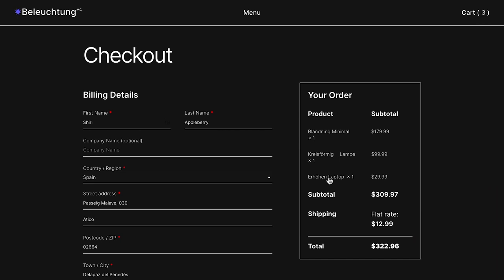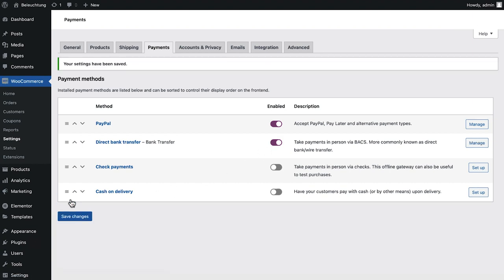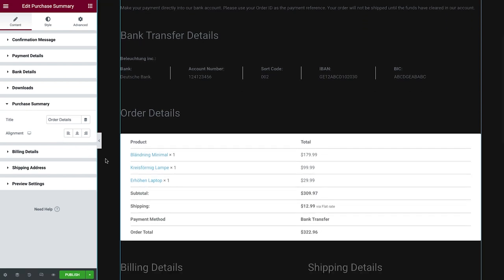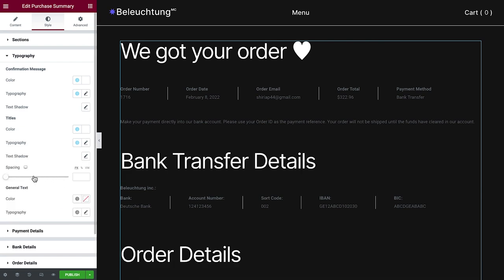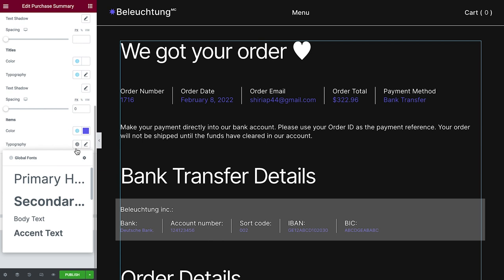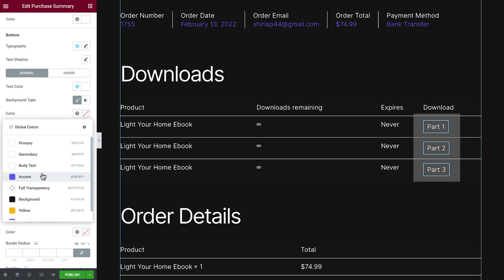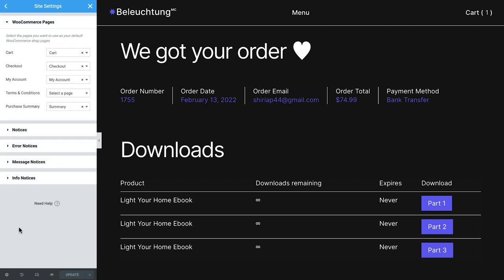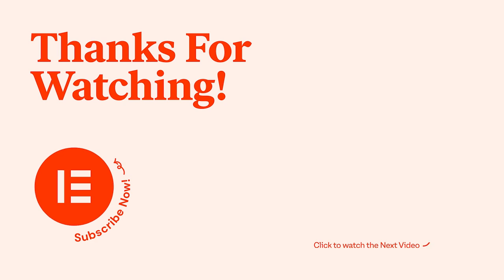How to Use the WooCommerce Purchase Summary Widget in Elementor [PRO]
In this tutorial we’ll learn how to use the Purchase Summary Widget on your Elementor website. It enables you to create and customize a dedicated purchase summary page, that lets users review their order details after making a purchase and for you to promote other business goals.

The tutorial will cover:
✔︎ Creating and styling a purchase summary page
✔︎ Configuring it in your woocommerce site settings
✔︎ Adding personalized confirmation messages